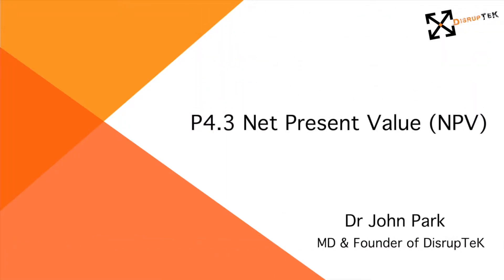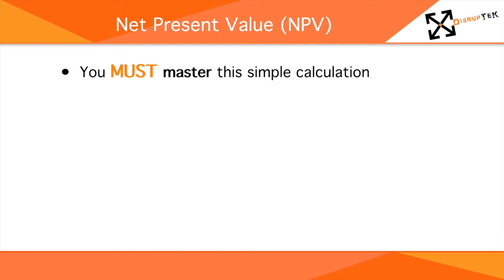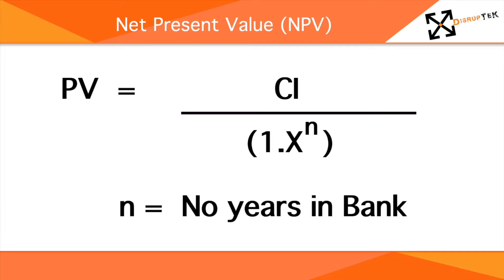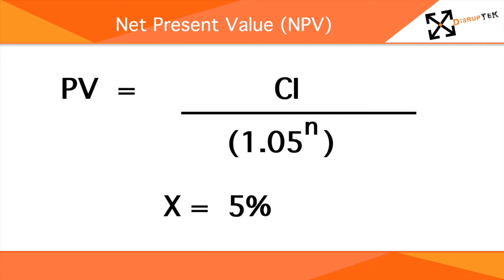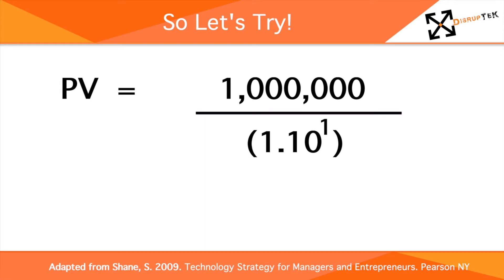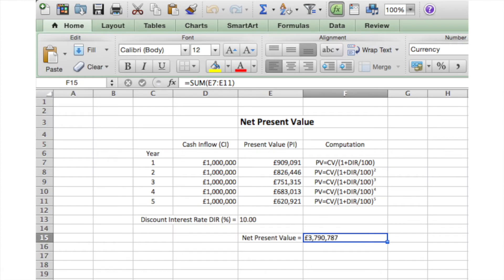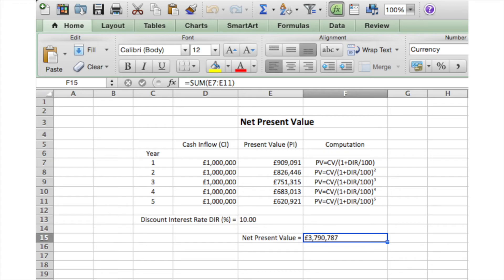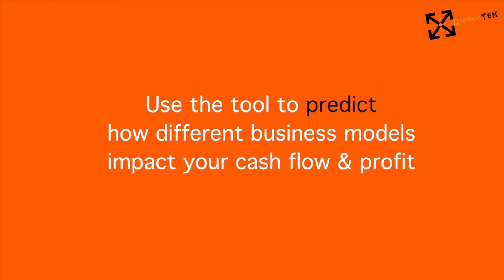P4.3 Net Present Value (NPV)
This podcast describes how to perform the Net Present Value calculation.